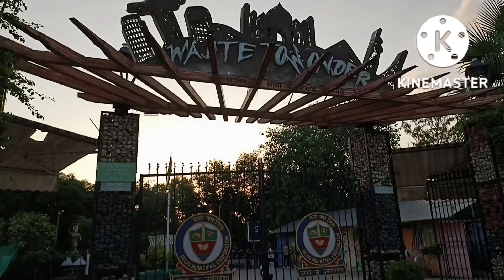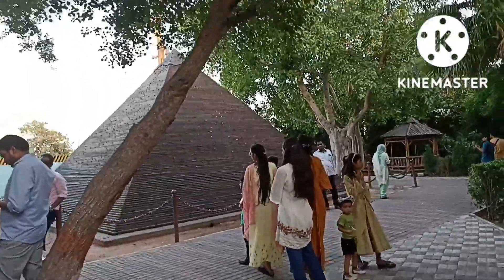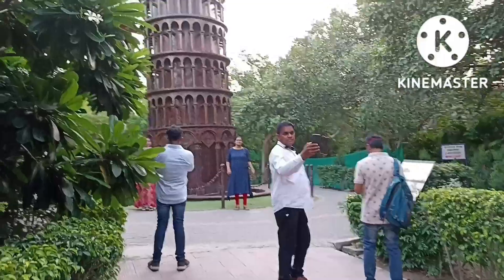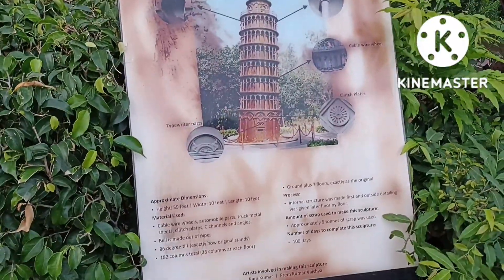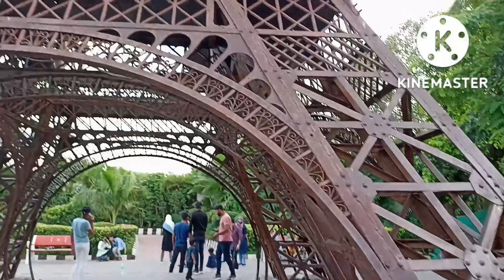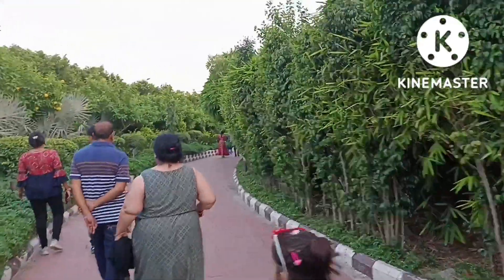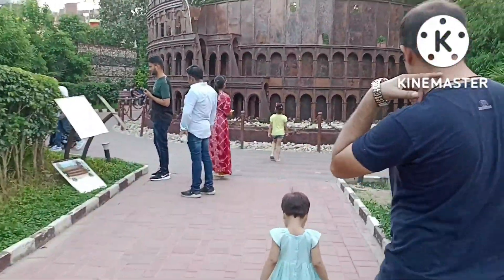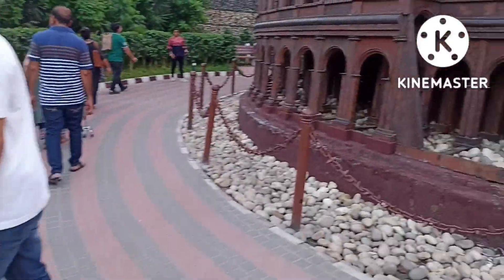Seven wonders of the World Out of the Waste to wonders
Seven wonders of the world
Waste To Wonders